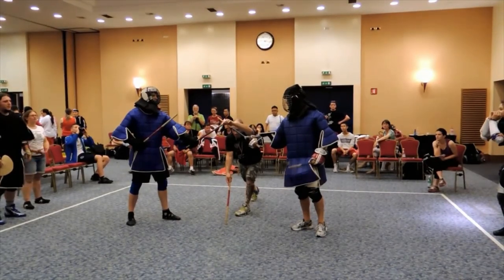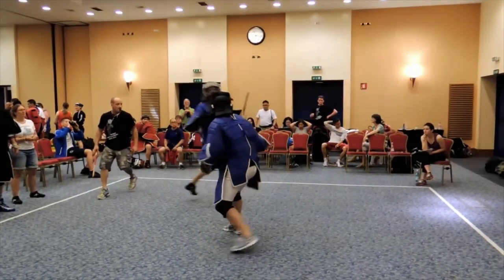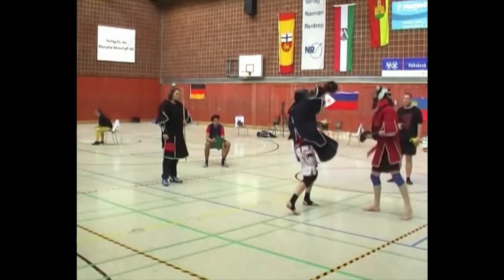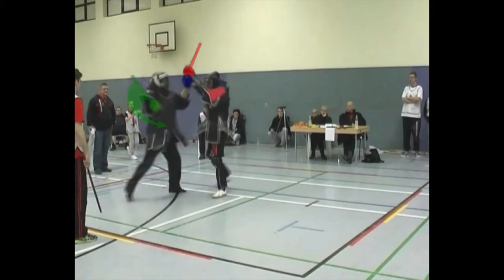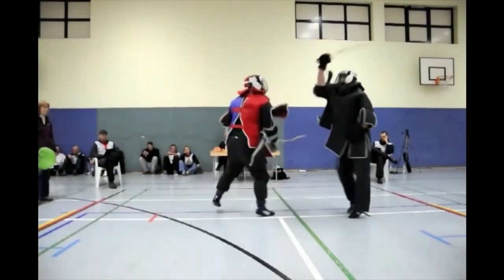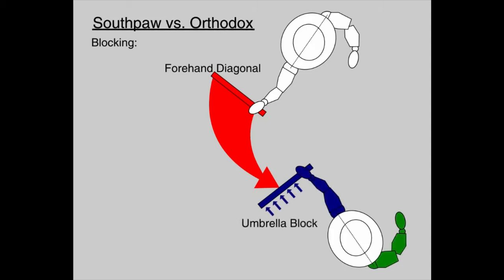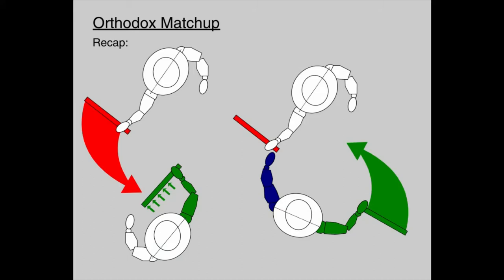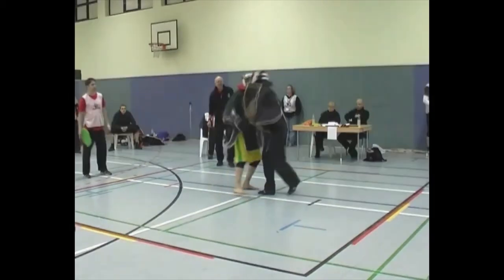Escrima: Orthodox und Rechtsausleger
Grundlagen des Kampfes in Matched und Unmatched Leads. Alle Clips vom GSBA-Live-Stick-Sparring

Video von Andre.